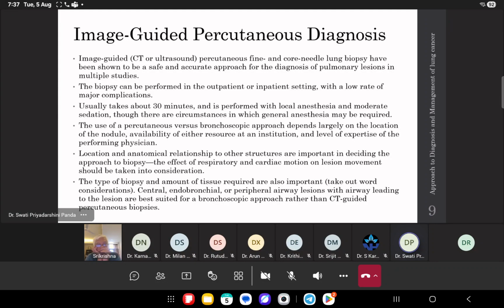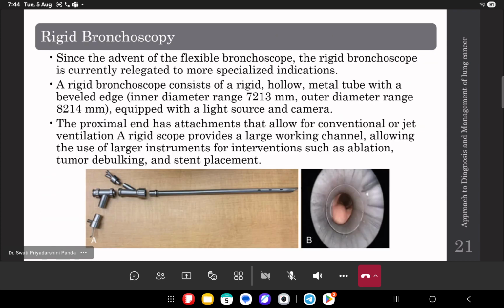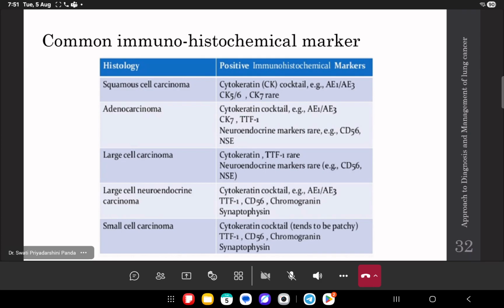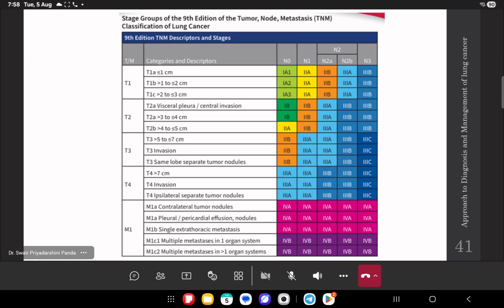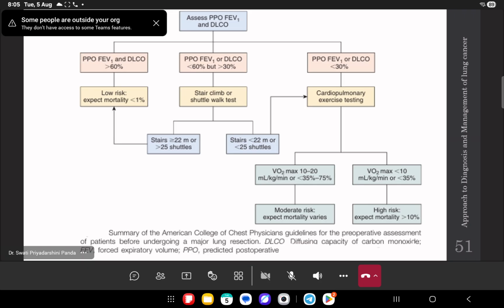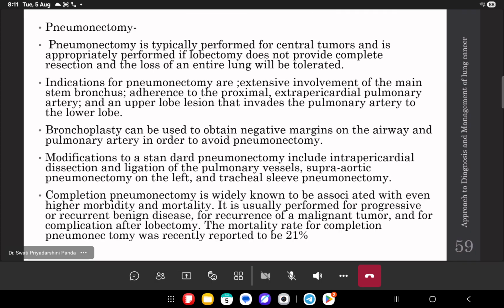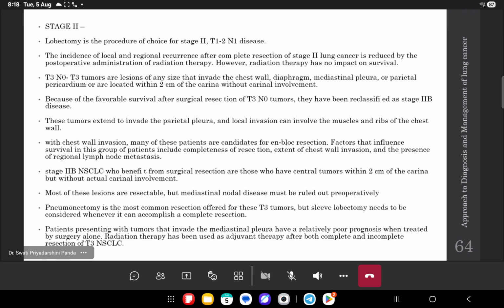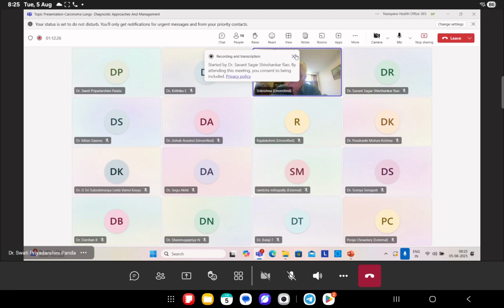Lung Cancer Inv. N management (1)